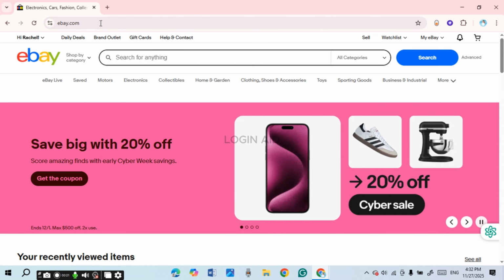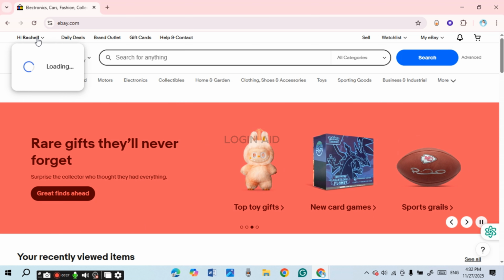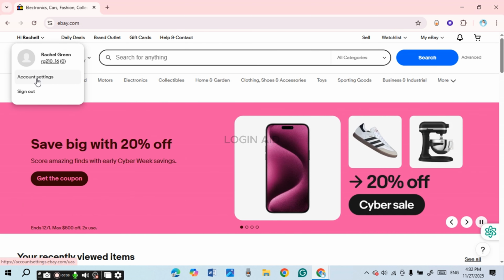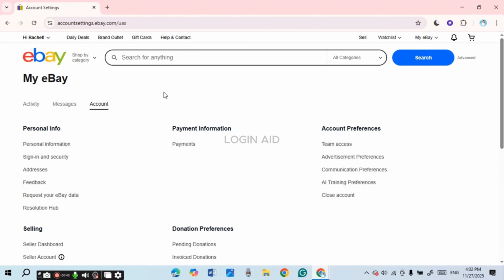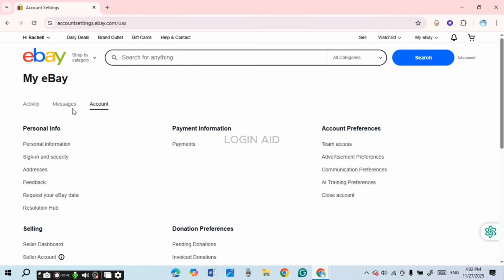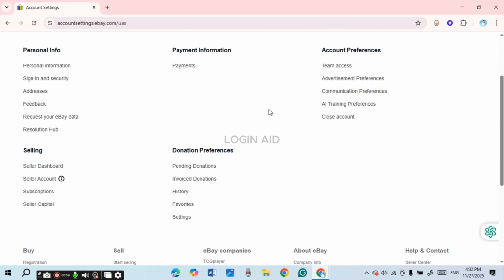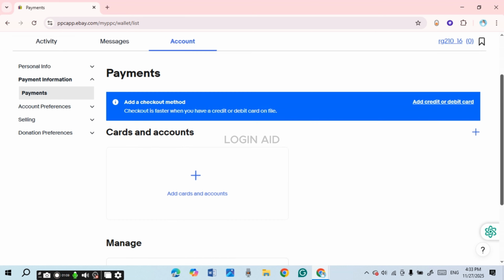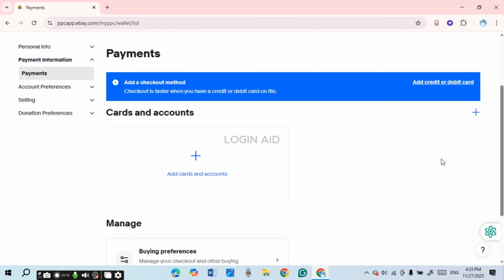How To Delete A Payment Method On eBay | Remove Saved Card From eBay Account 2026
Learn how to delete a payment method on eBay quickly and correctly! This tutorial explains how to access your payment preferences, remove saved cards or accounts, and update your billing details for smoother checkout.